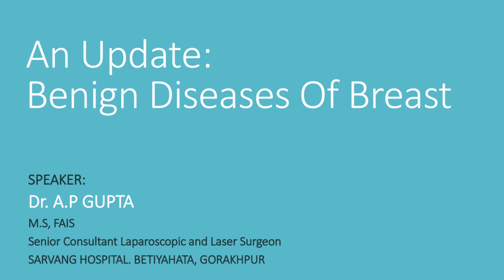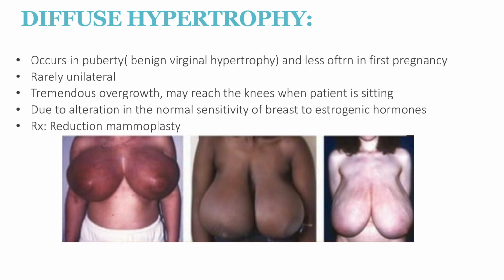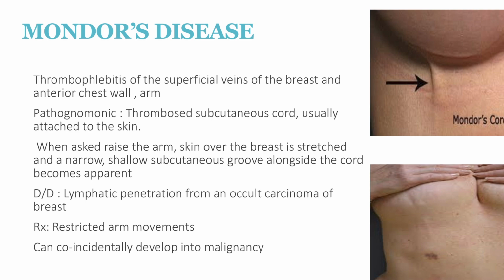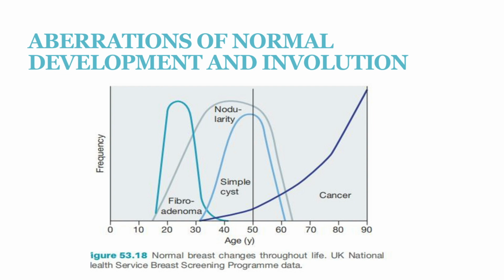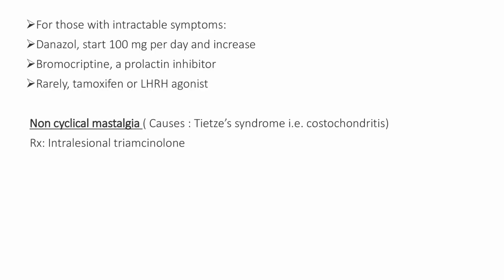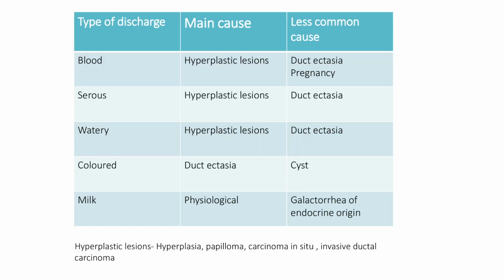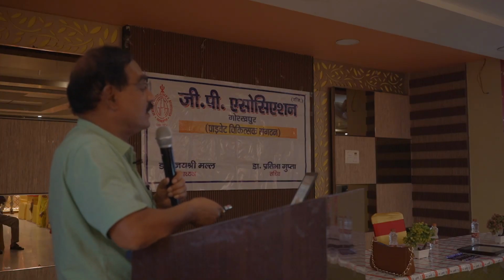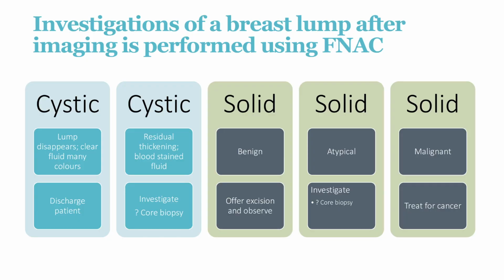A Beningn Disease of Breast: Dr. A.P. Gupta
2nd CME, 9th Aug 2023
SPEAKER : Dr. A.P.. Gupta, Sarvang Hospital, Gorakhpur
Venue: Sagar Ratna, Near chhatra Sangh Chowk
GP's Association
President : Dr. Jai Shree Mall
Secretary : Dr. Pratibha Gupta
Scientific Secretary : Dr. S.P. Agrawal
Video Shot & Edited by
Amma's House Production
(Sharpmicrosys)
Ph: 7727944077